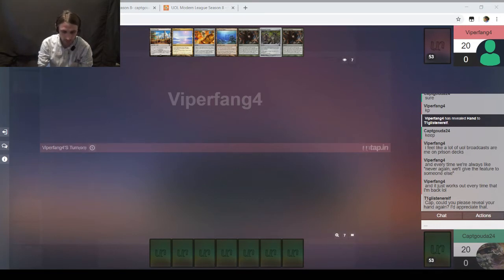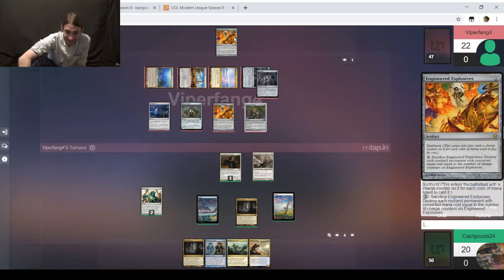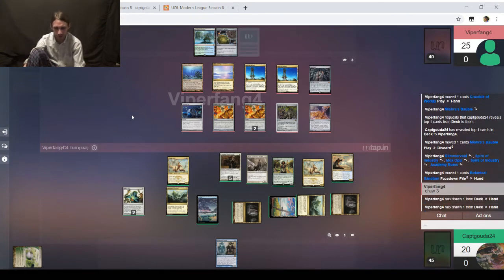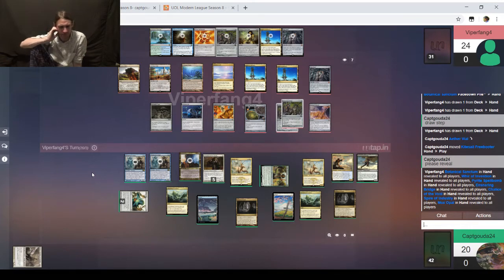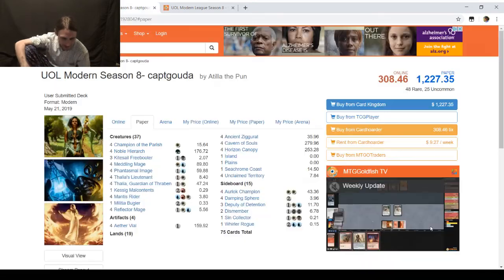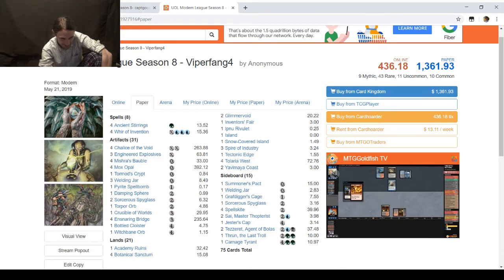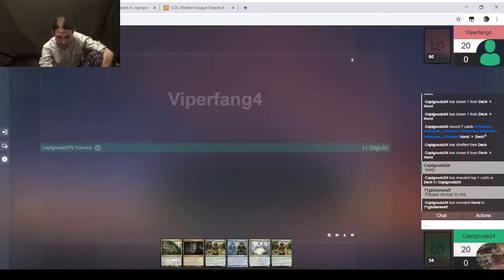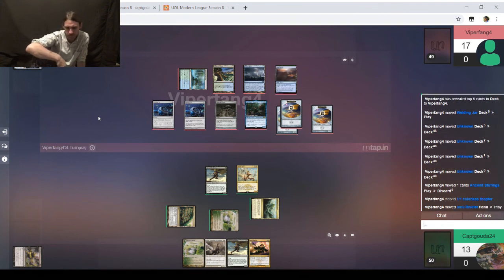Modern MtG — 5C Humans vs. Whir Prison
Here's my second season, the eigth overall, of the Modern Untap Open League. Because the meta was not great for Infect at the time of deck submission, I instead went with Merfolk. I'm sorry, Glistener Elf, but not while Izzet Phoenix is running Gut Shot in the mainboard.

On the one side, here's a link to CaptGouda24's Humans list:
Likewise, here's the decklist in text form:
Creatures (37)
4 Champion of the Parish
4 Noble Hierarch
3 Kitesail Freebooter
4 Meddling Mage
4 Phantasmal Image
4 Thalia's Lieutenant
4 Thalia, Guardian of Thraben
1 Kessig Malcontents
4 Mantis Rider
1 Militia Bugler
4 Reflector Mage
Artifacts (4)
4 Aether Vial
Lands (19)
4 Ancient Ziggurat
4 Cavern of Souls
4 Horizon Canopy
1 Island
1 Plains
1 Seachrome Coast
4 Unclaimed Territory
Sideboard (15)
4 Auriok Champion
4 Damping Sphere
3 Deputy of Detention
2 Dismember
1 Sin Collector
1 Whirler Rogue

On the other side, here is ViperFang4's Whir Prison list:
Artifacts (31)
4 Chalice of the Void
3 Engineered Explosives
4 Mishra's Bauble
4 Mox Opal
1 Tormod's Crypt
3 Welding Jar
1 Pyrite Spellbomb
1 Damping Sphere
2 Sorcerous Spyglass
1 Torpor Orb
1 Crucible of Worlds
4 Ensnaring Bridge
1 Bottled Cloister
1 Witchbane Orb
Instants (4)
4 Whir of Invention
Sorceries (4)
4 Ancient Stirrings
Lands (21)
1 Academy Ruins
4 Botanical Sanctum
2 Glimmervoid
1 Inventors' Fair
1 Ipnu Rivulet
1 Island
1 Snow-Covered Island
3 Spire of Industry
1 Tectonic Edge
4 Tolaria West
2 Yavimaya Coast
Sideboard (15)
1 Summoner's Pact
1 Welding Jar
1 Grafdigger's Cage
1 Sorcerous Spyglass
4 Spellskite
2 Sai, Master Thopterist
1 Jester's Cap
2 Tezzeret, Agent of Bolas
1 Thrun, the Last Troll
1 Carnage Tyrant

The background music is taken from the "Cafe de Touhou" series of albums by DDBY.